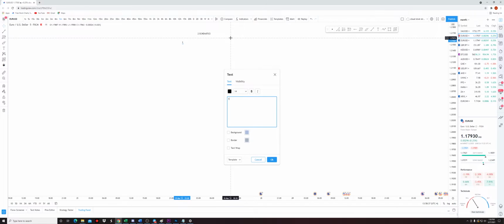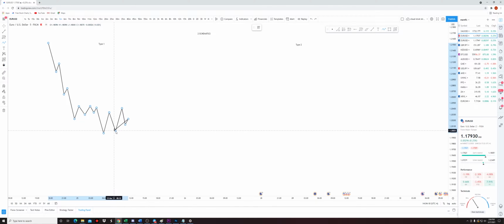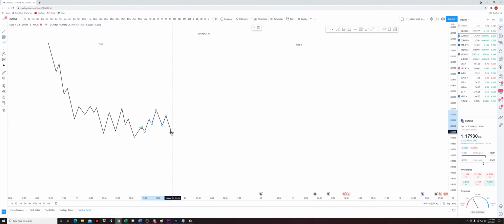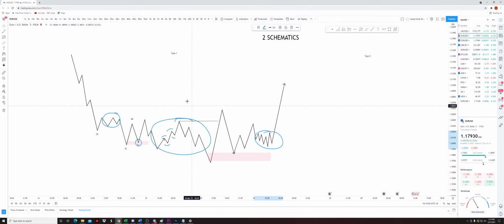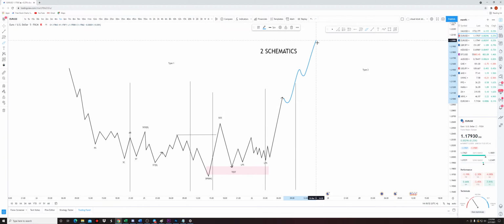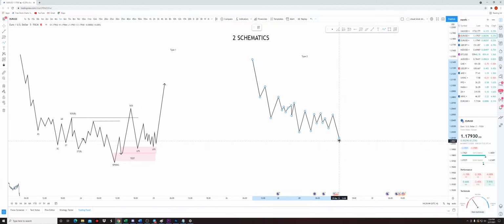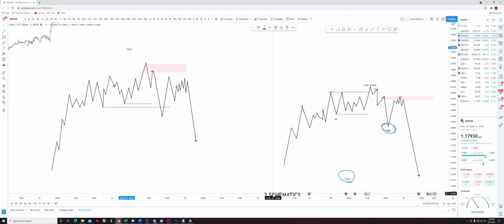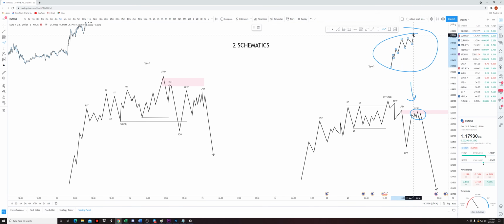Wyckoff 3 - mentfx Private Mentorship